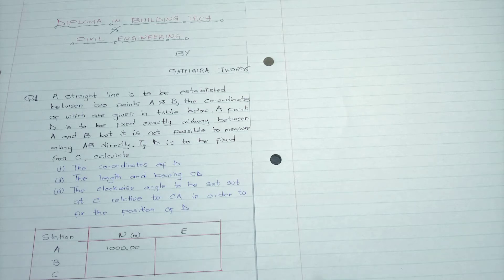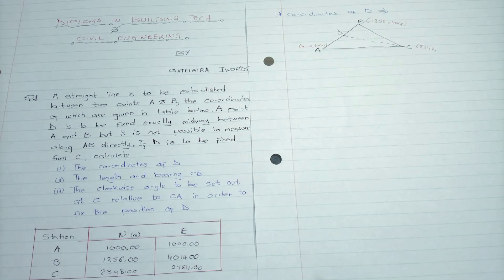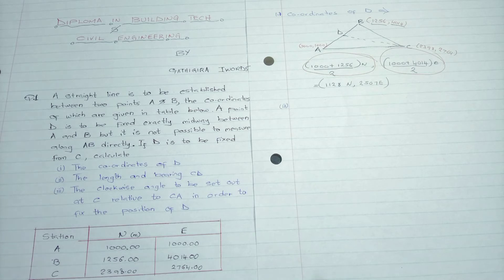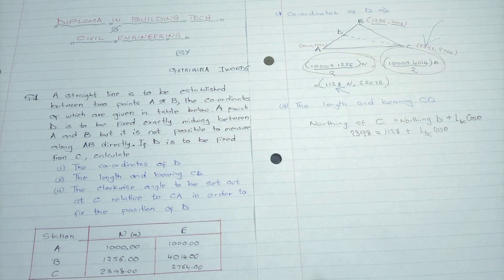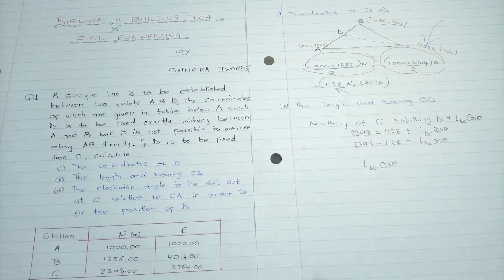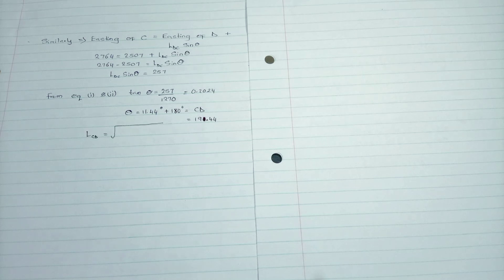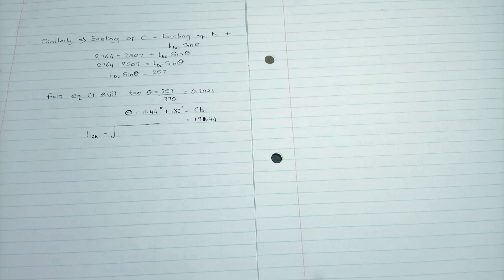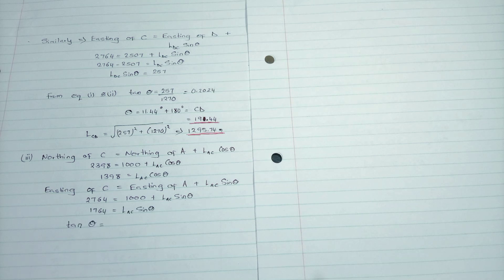Traversing closing errors corrections Survey exam engineering survey #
more to come lecturer